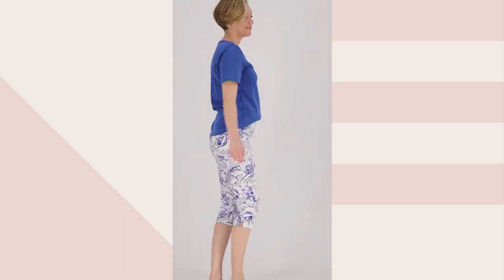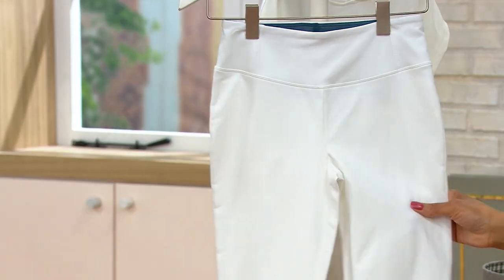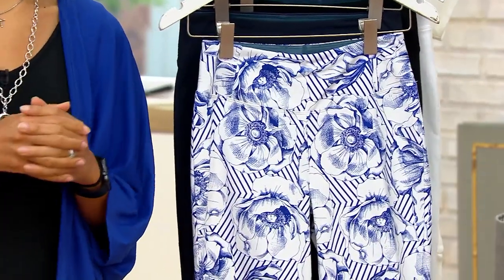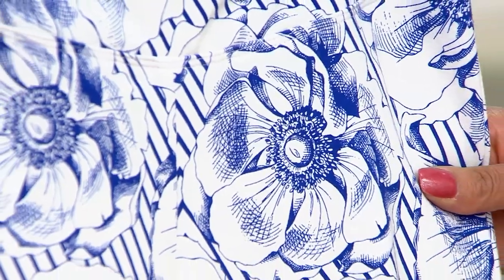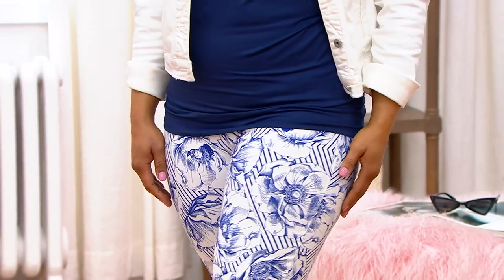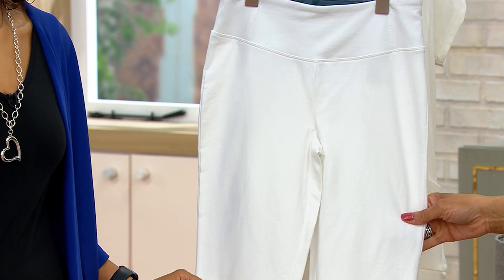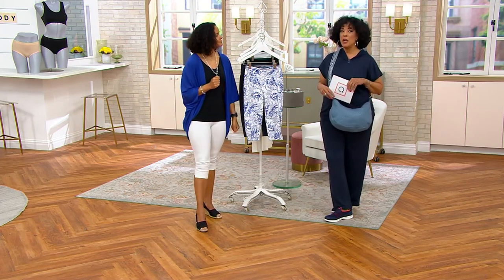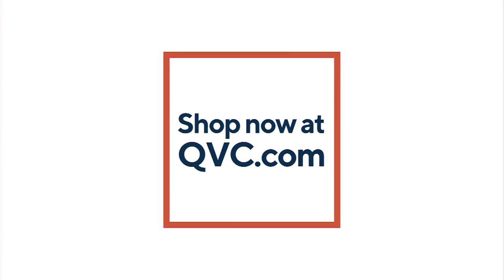Women with Control Cotton Jersey Tummy Control Pedal Pusher on QVC